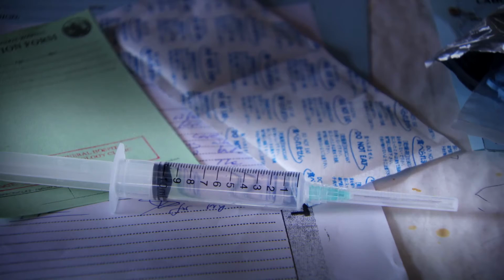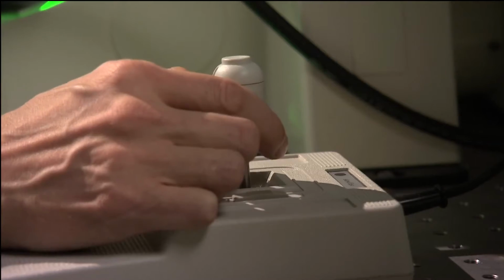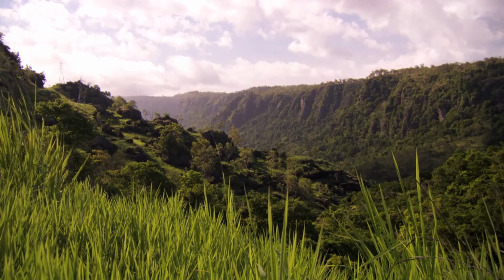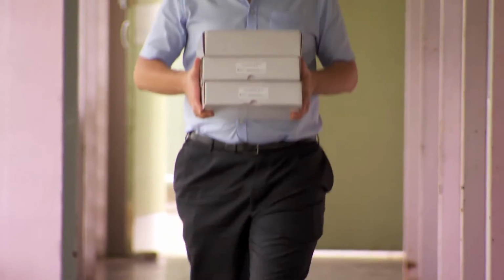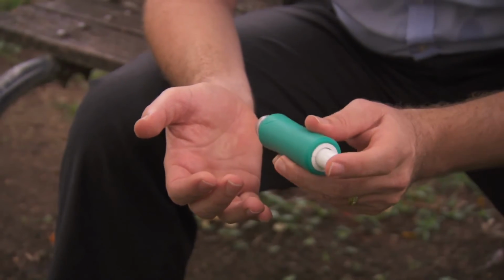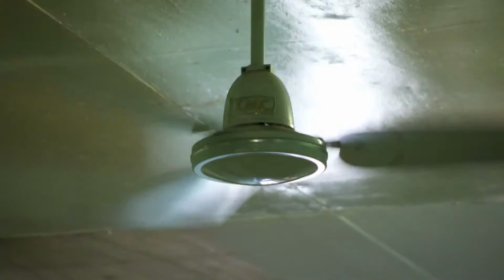Rolex Laureate Mark Kendall - Vaccine Patch Revolution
Il presente video e coperto da copyright dalla casa produttrice ed è di sua esclusiva proprietà. Site : - rolex.com -